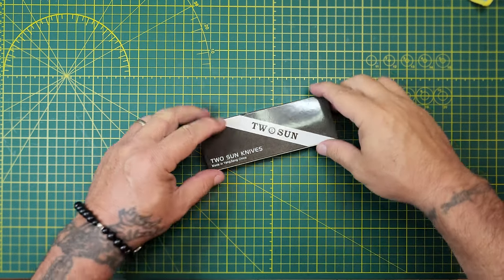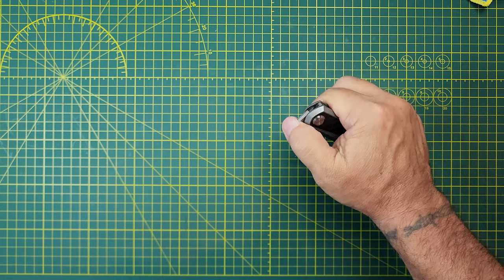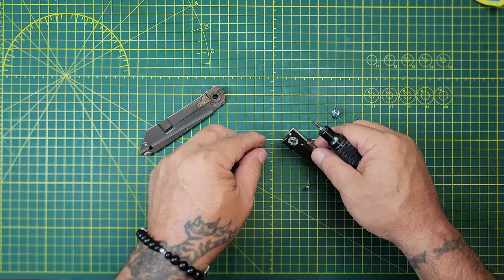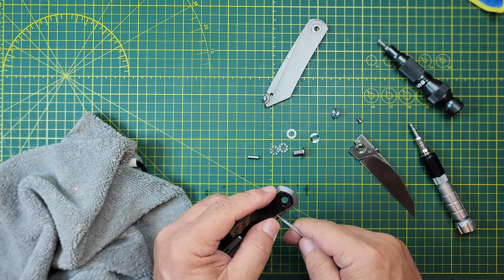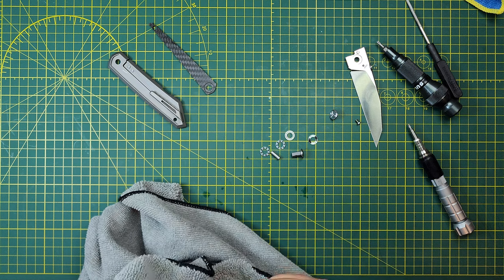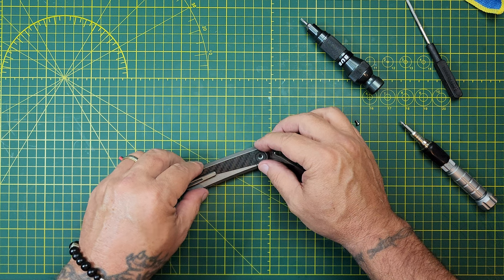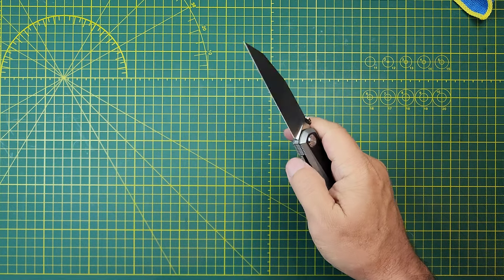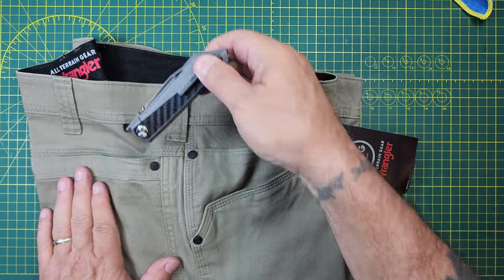TWSUN TS139 TITANIUM CARBON FIBER S90V, Nice high level EDC, front flip only, small but capable.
TWOSUN MODELS PDF VIEW ONLY SORTED BY MODEL # WITH PHOTOS (ZOOM TO 200%)